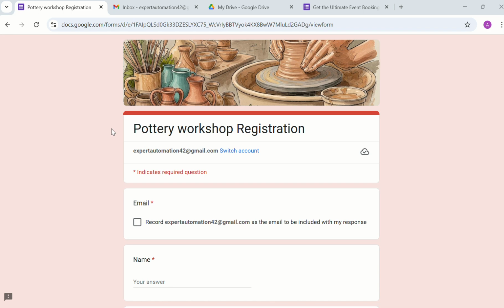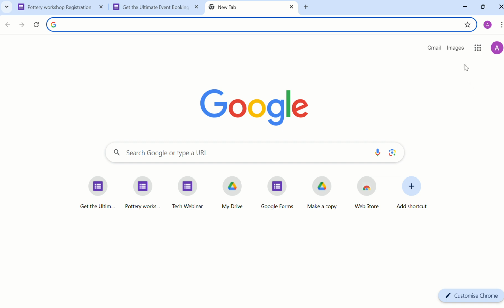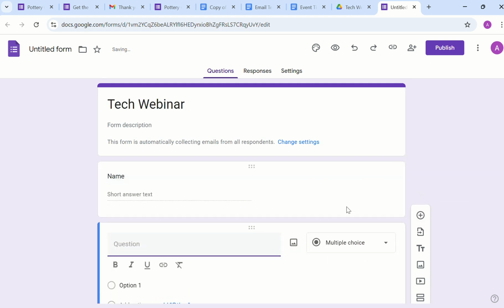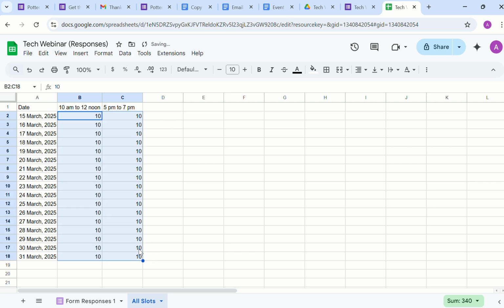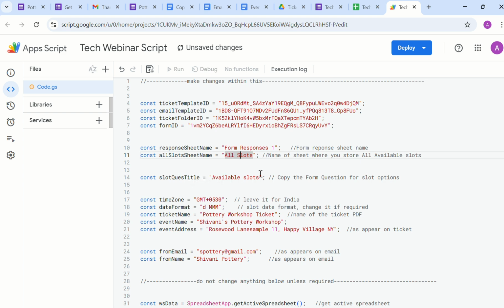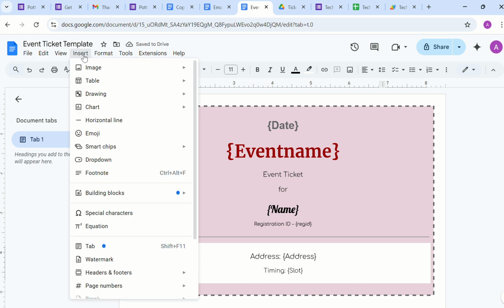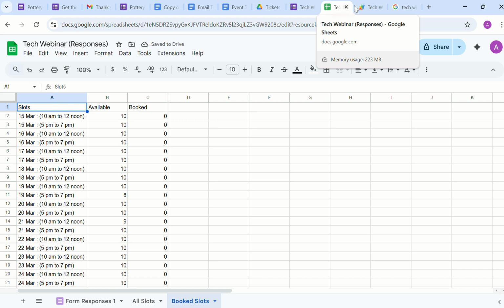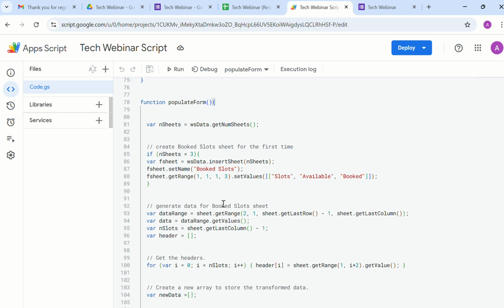The Ultimate Event Booking Form: Auto-Disable Slots, Auto Send Emails with Booking ID & PDF Ticket!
Want to create an event booking form that's professional, efficient, and gives you complete control? ✨ In this tutorial, I'll show you how to build a Google Form that not only automatically disables booked slots but also allows you to limit bookings per slot AND sends confirmation emails with unique booking IDs and PDF tickets!

This is perfect for any event with limited capacity:
- Concerts & Festivals 🎤
- Conferences & Webinars 🎙️
- Appointments & Consultations 📅
- Parties & Classes 🎉
- Workshops & Trainings ✏️

We'll use the magic of Google Apps Script to:
- Disable slots as they're booked, preventing overbooking.
- Set a limit on the number of bookings per slot (e.g., 1 attendee per appointment, 50 attendees per workshop, or 500 attendees per concert!).
- Generate a unique booking ID for each registration.
- Create a PDF ticket with booking information.
- Send personalized confirmation emails with the booking ID and PDF ticket attached.

Plus, you can easily embed this form on your website for a seamless booking experience.
I'll guide you through each step so you can easily create your own automated booking system.

🚀 Ready to take your event registration to the next level? Let's get started! 🚀

*Fill up this form to get your Instruction Files, Automation Script, and Template Files:*

P.S. Need help with your automation project? I'm available for consultations!